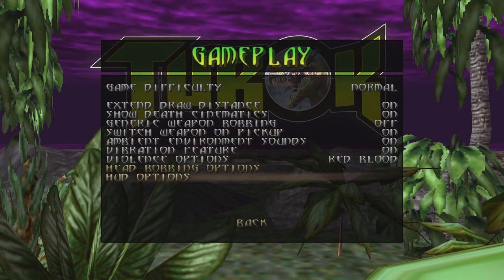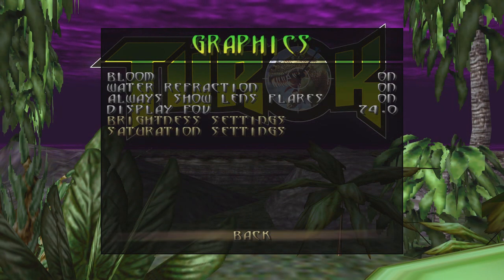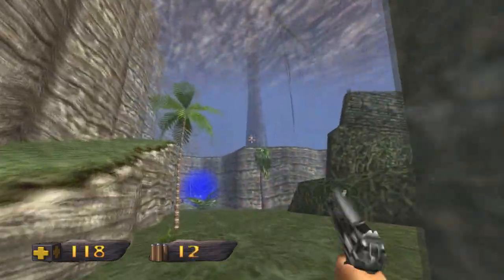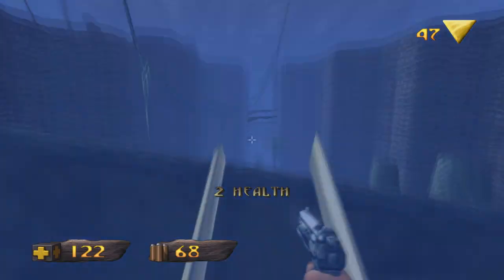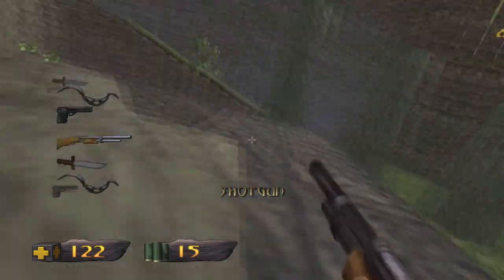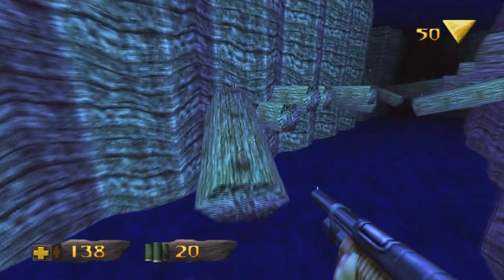Turok [Switch] (Unboxing/Offline/Review)